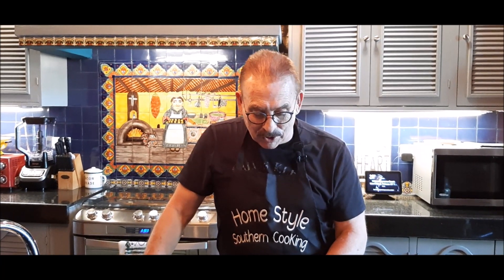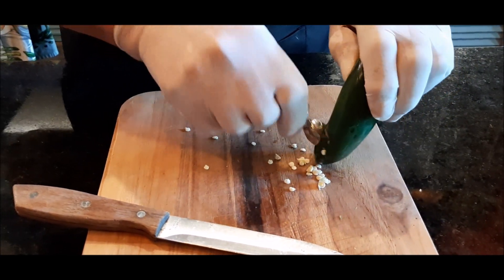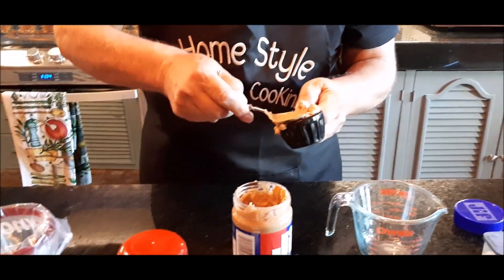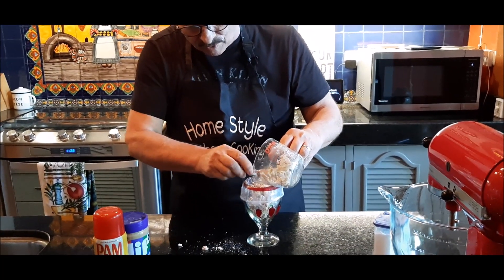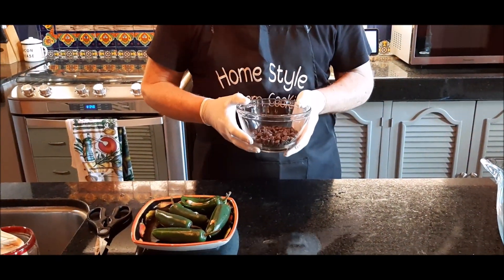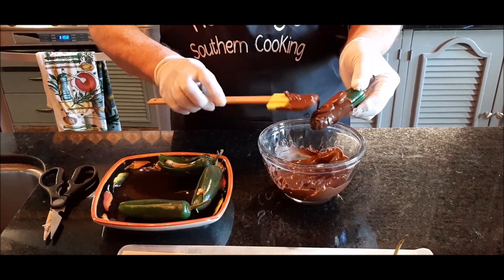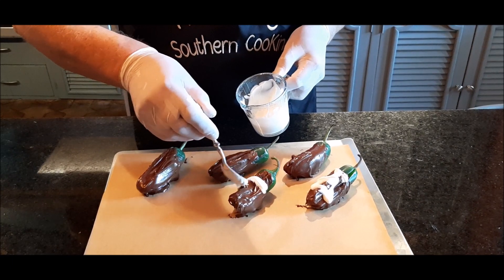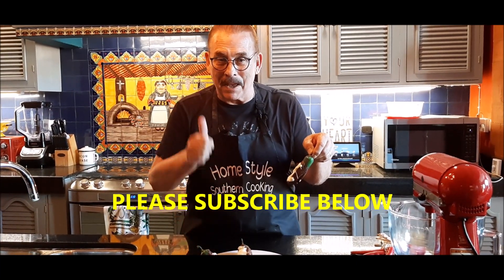JALAPENO DIPPED IN CHOCOLATE STUFFED WITH PEANUT BUTTER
Join Jim Mann bringing you both old and new Southern style recipes. Living in the Yucatan in Merida, but remembering my southern roots. So easy to make and oh so good. I love coming into your home and spending time with you. Trying to help you with all of our busy lifestyles. Thank you for your support.

HOW TO MAKE THESE STUFFED PEPPERS
WARNING. WEAR GLOVES

5 0R 6 JALAPENOS GUTTED
1/4 PEANUT BUTTER
1/4 POWDERED SUGAR
1 TEASPOON SALT
CHOCOLATE CHIPS
WHITE CHIPS

STUFF PEPPER, DIP IN CHOCOLATE, DECORATE WITH WHITE CHOCOLATE
CHILL AND SERVE